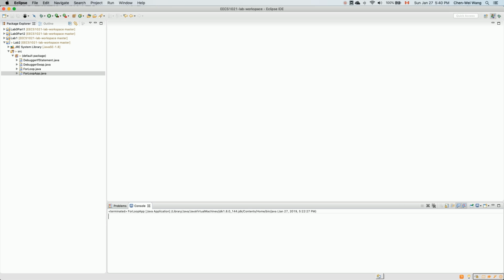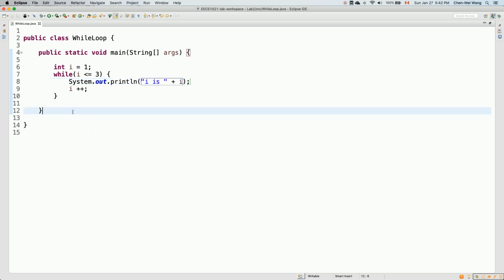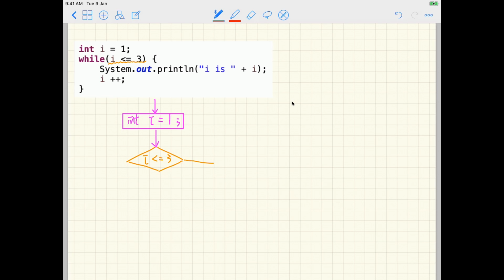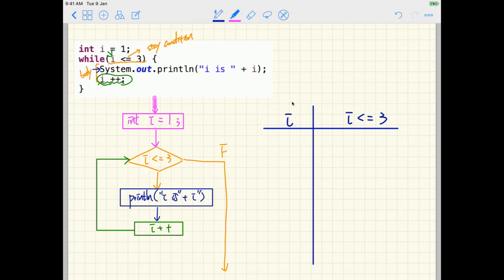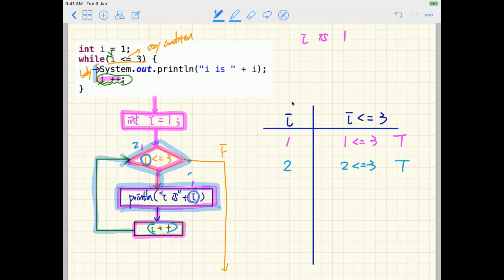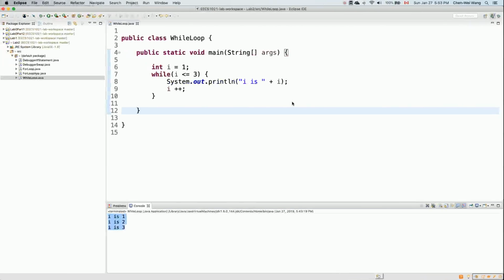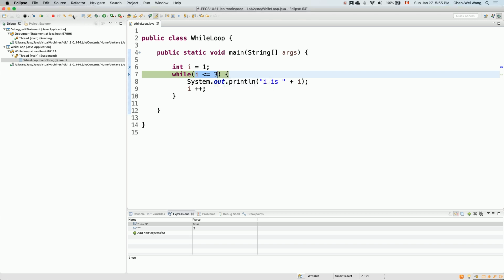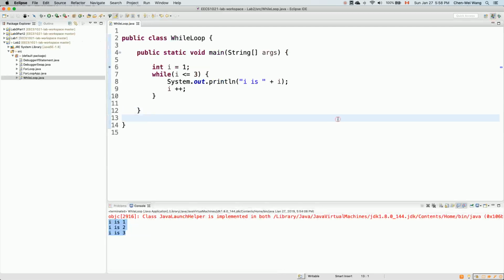CS1B Java Tutorial 23 while loop initialization, stay condition, progress, Flow Chart, Tabular Traci